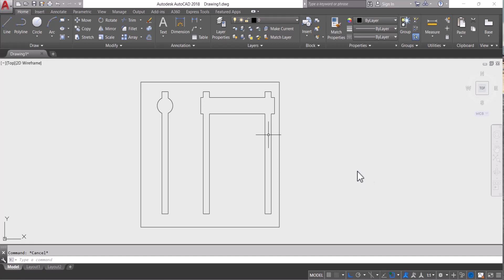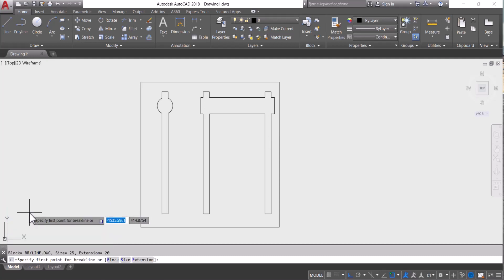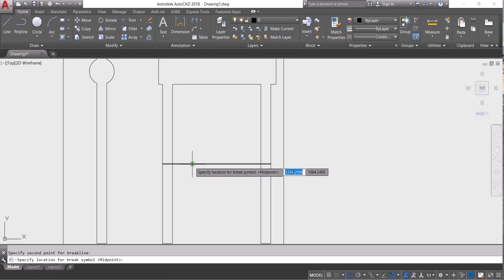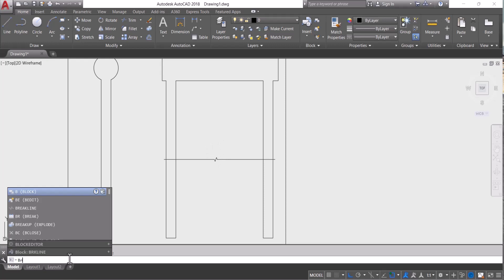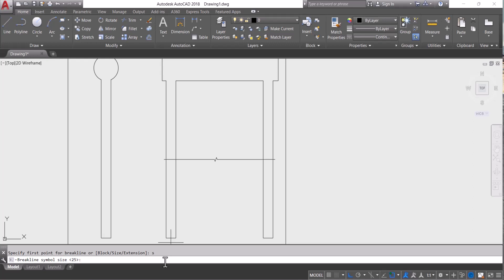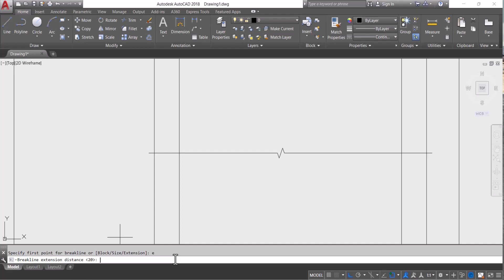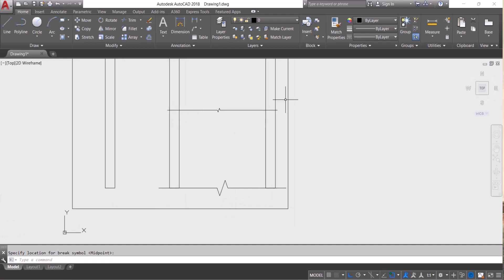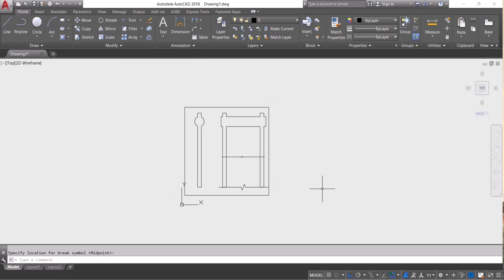Breakline command in AutoCAD 2024 | AutoCAD tutorial breakline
Breakline command in AutoCAD.
AutoCAD breakline is a line that is used to indicate that a portion of a drawing is not to be included in the final output. Break lines are typically used to hide or exclude details that are not important or that are not yet complete.

For AutoCAD command list pdf, You ca download from this source

This AutoCAD tutorial is about:

How to create a Break line in Autocad
how to draw break line symbol in autocad 2024
Autocad tutorial breakline
How to create a breakline symbol in Autocad
How to make a broken line in Autocad
What are breaklines in CAD
Breakline in Autocad
Breakline and breakline symbol
Break-Line symbol autocad
Autocad Break line symbol size
Break line autocad command
Breakline in AutoCAD 2024
How to change size of breakline in AutoCAD
breakline autocad
autocad breakline
break line autocad
Breakline in AutoCad | How to change size of breakline in AutoCad
Autocad Break Line Command
autocad 2024